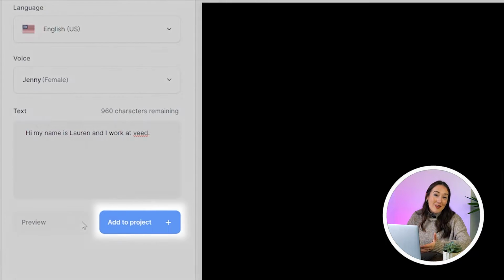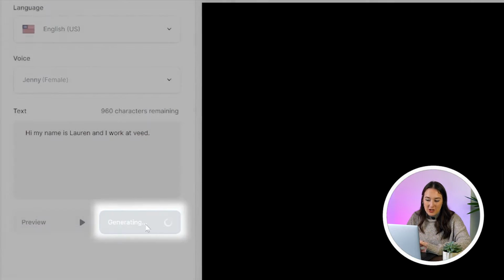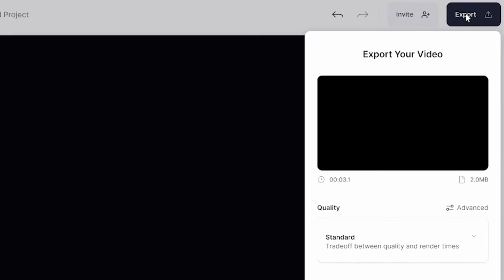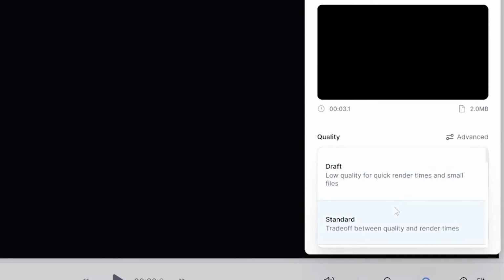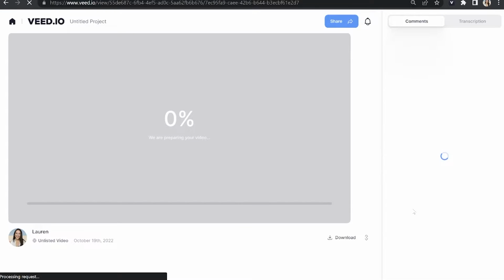Text to Speech MP3 | Download Audio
In this video I'll show you how to save the text to speech MP3. You can download just the audio (MP3 file) from our text to speech video using VEEDs converter. It's super simple and to get started just click the link above! 🔗 ⬆️

TEXT TO SPEECH MP3 TUTORIAL
0:00 - Intro
0:16 - How to add text to speech
0:28 - Choose your text to speech natural voice
0:58 - How to download your text to speech
1:17 - Outro

Lauren & VEED.IO